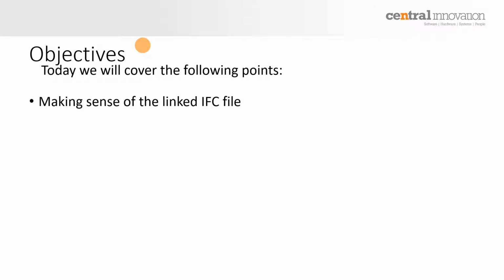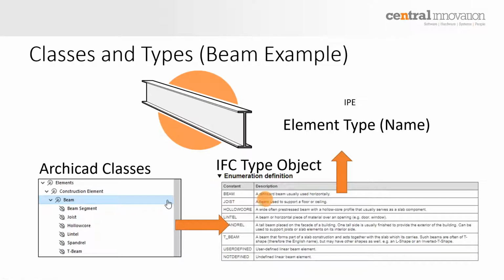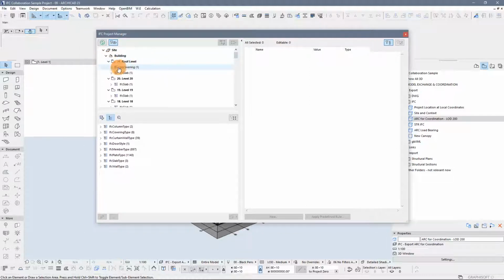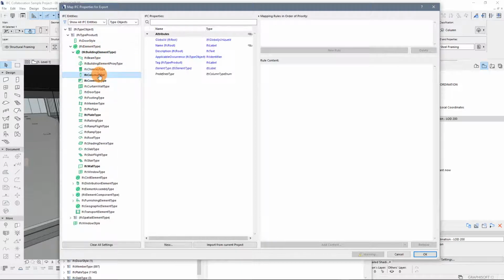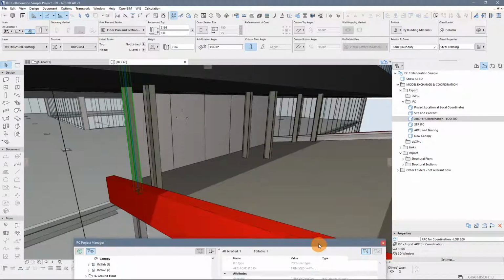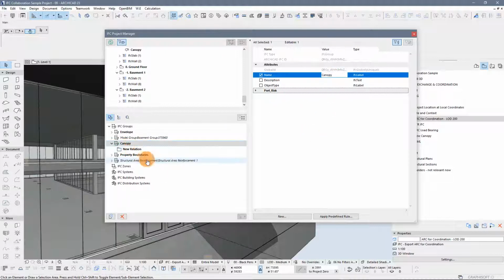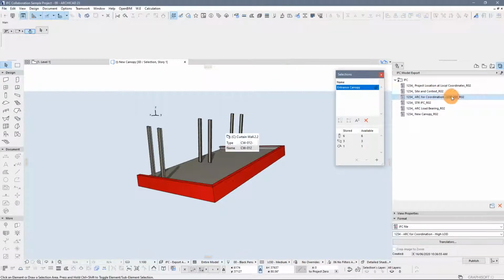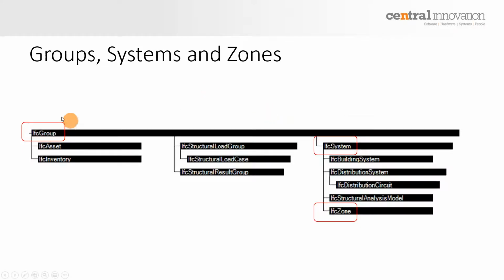Webinar #11 - IFC Collaboration Series - Exchanging Files - Part 3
Broadcasted on July 28 2020.

In this short webinar we're covering the Subject of Exchanging Files, and specifically making sense of the received IFC file:
 - Classes and Type of IFC elements
 - Groups and Systems in IFC
and as always, a practical example.